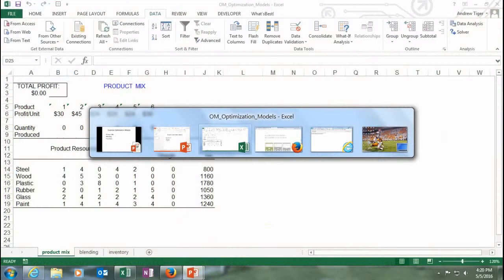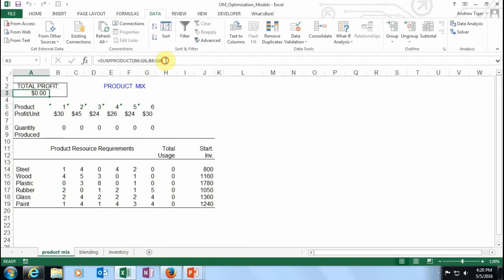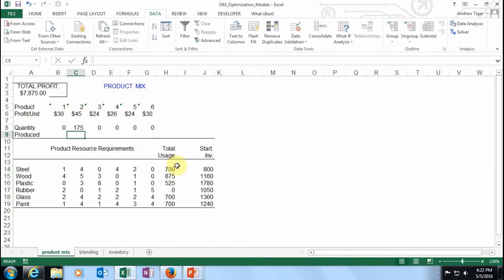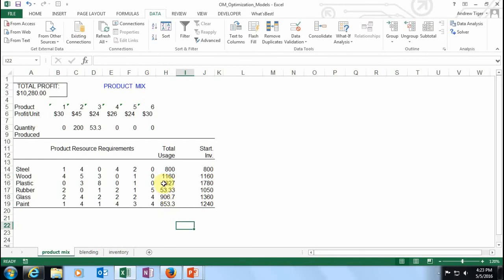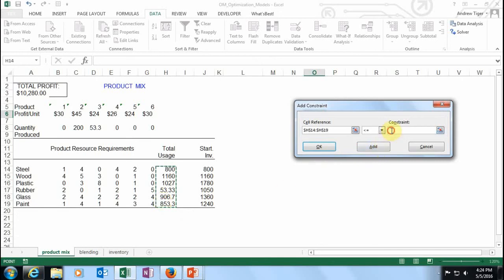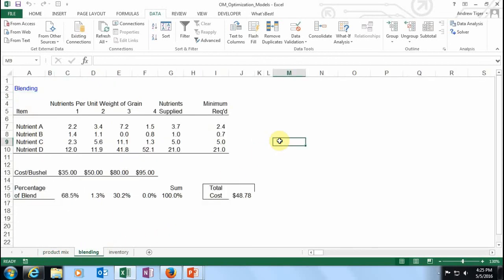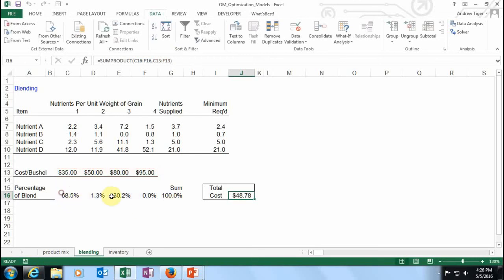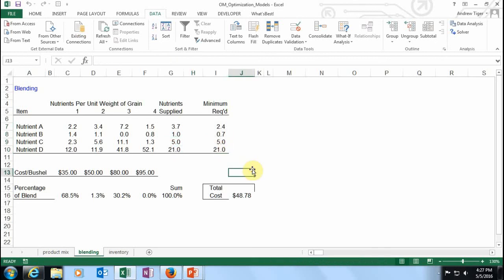Optimization Examples 1